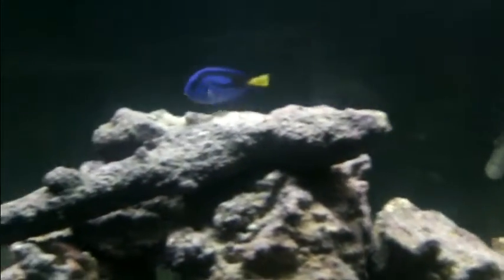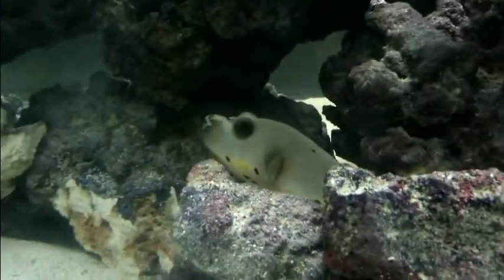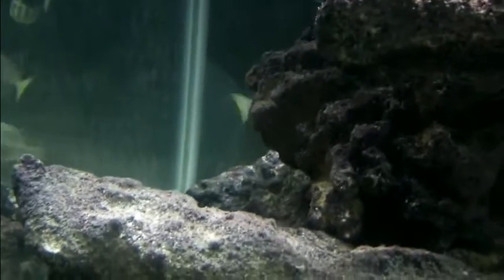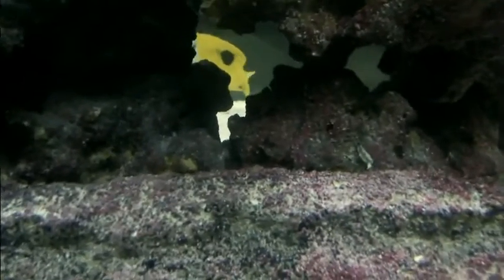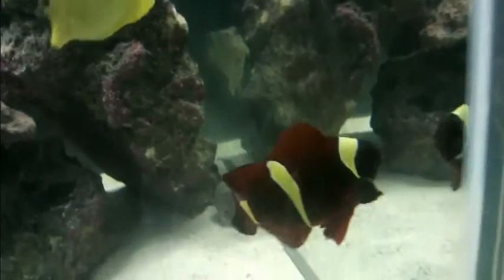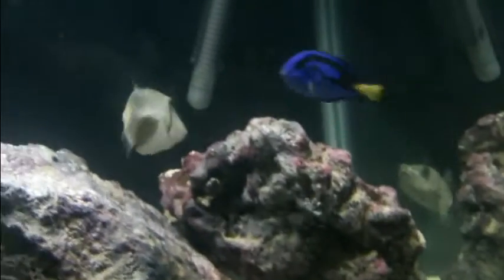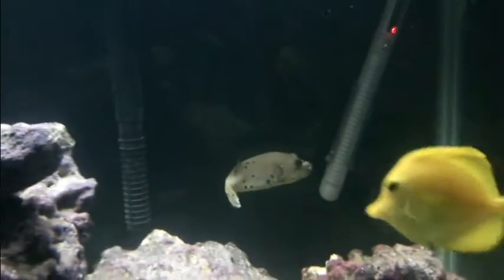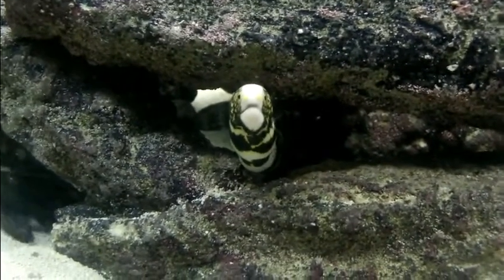New Fish in The 120 Gallon FOWLR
Here is  a video of the new fish this week in the 120 gallon saltwater aquarium. New fish are a blue hippo tang, a naso tang, a snowflake eel, a blue throat triggerfish, a one spot foxface, and a dogfaced puffer.